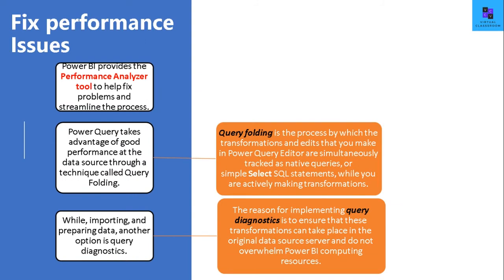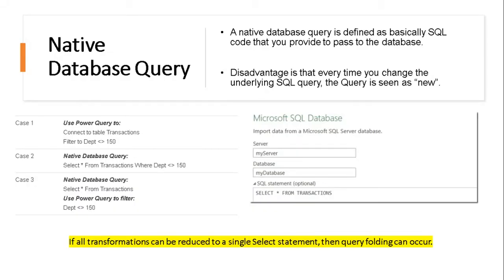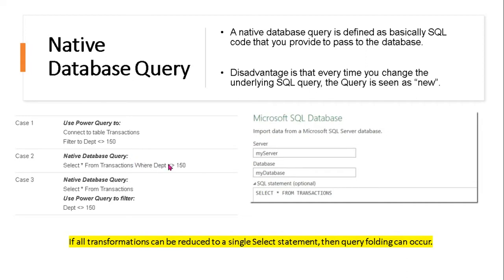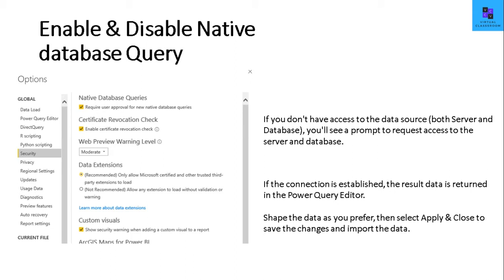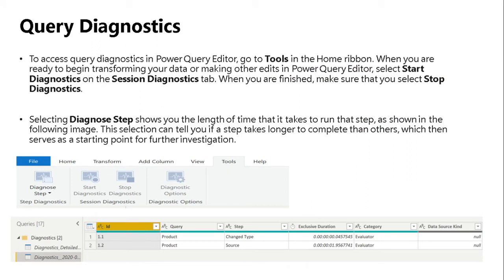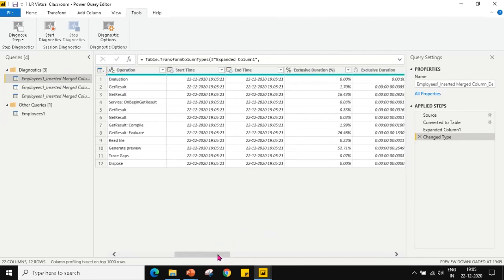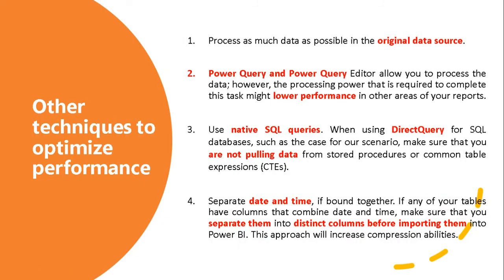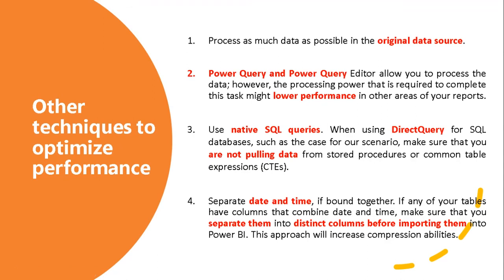What is Query Folding & Query Diagnostics in Power BI |How to Fix performance issues in Power BI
Welcome to Section 9 of the Power BI Lesson. In this video, you will learn about Query Folding & Query Diagnostics in Power BI |How to Fix performance issues in Power BI

Query Folding
Native Database Query
Benefits To Query Folding
Enable & Disable Native Database Query
Query Diagnostics
Other techniques to optimize performance

Section 8 - How to resolve Data Import Errors in Power BI | 5 Common Errors with Solutions

Section 7 - Power BI Get Data: Import vs DirectQuery vs Live || Pros & cons of connection modes

Section 6 - How to Get data in Power BI Desktop || Load data sources in Power BI Desktop

Access to Power BI Service:
Sign in to your Power BI online account, or sign up, if you don't have an account yet.

3. From the Power BI service, select the Download icon from the upper right corner, and then select Power BI Desktop.